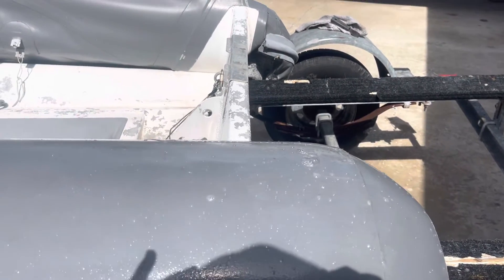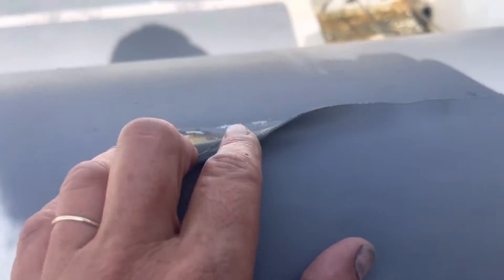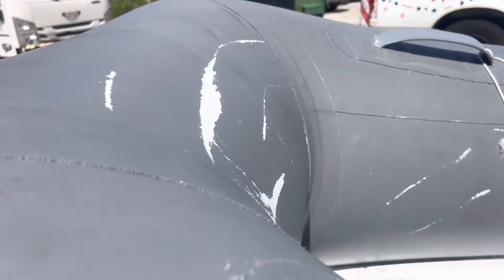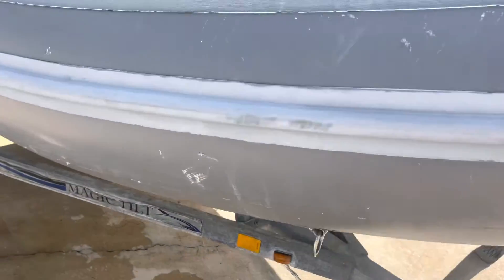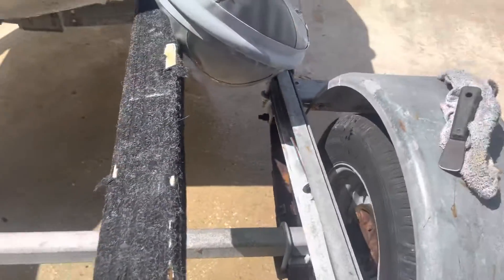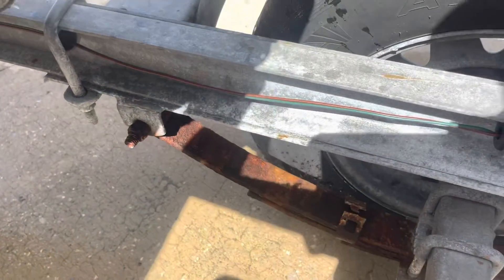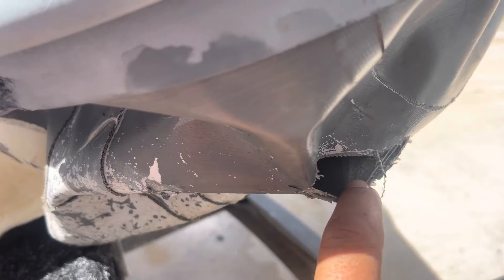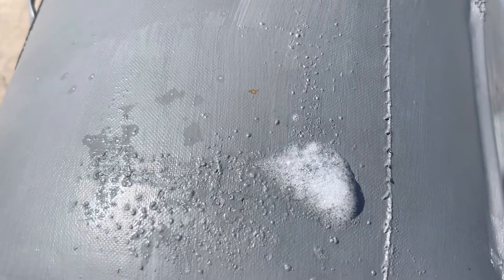SMASHEROO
This AB got crushed by another boat. Looking forward to the “rescue”!